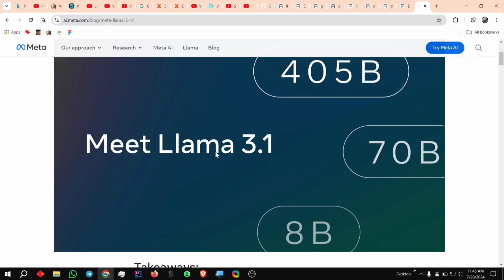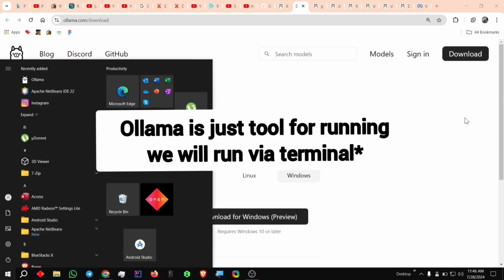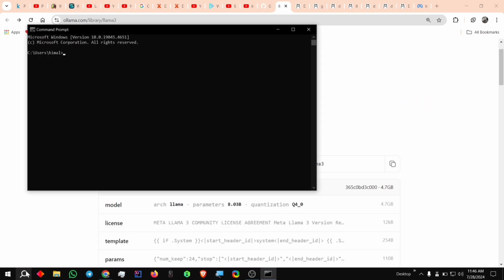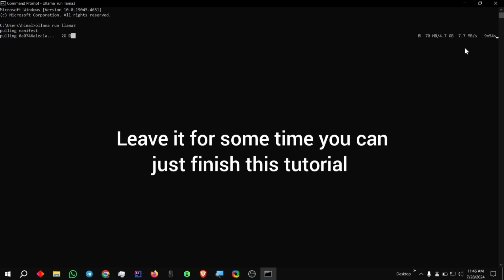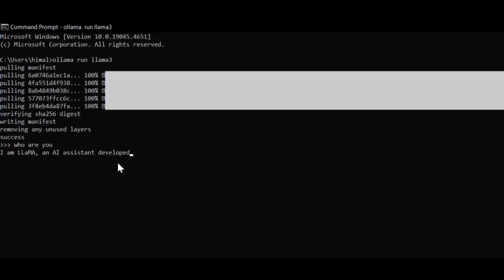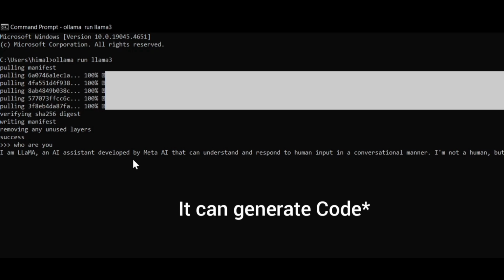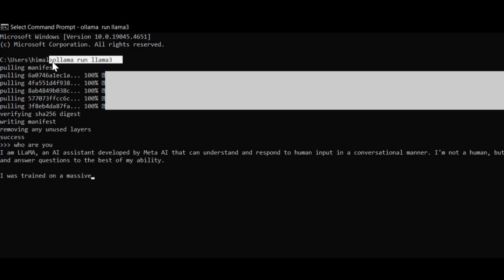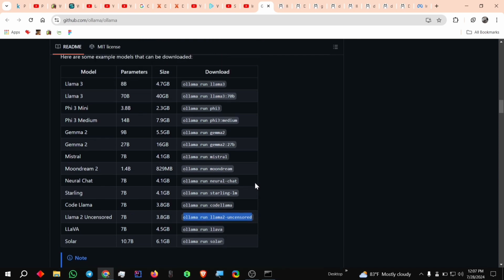Run AI locally in your Device ||Windows,Mac&Linux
Tutorial Should be just tutorial no promotions so you can ask if any error occurs
Thankyou

How to run ai
run ai locally
ai rocally
llama locally
llama 3.1 locally
ai tutorial
himalnpne
pc tutorial